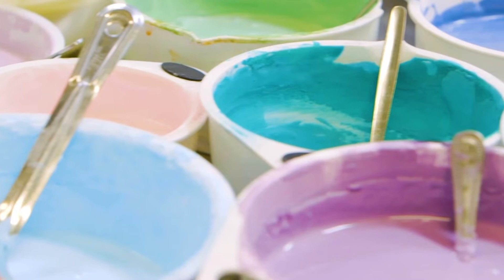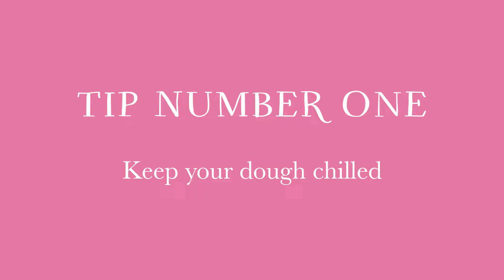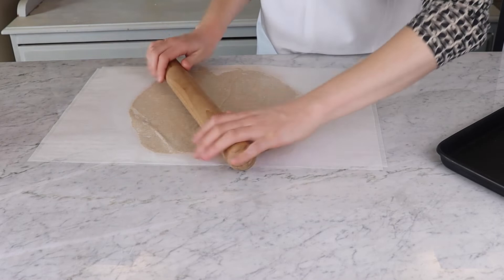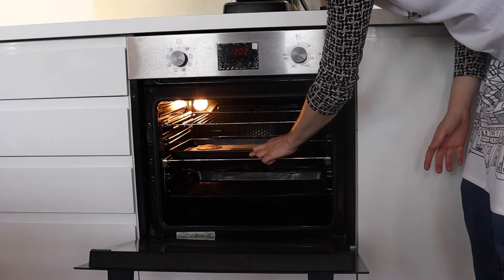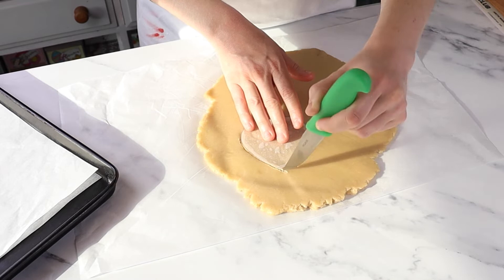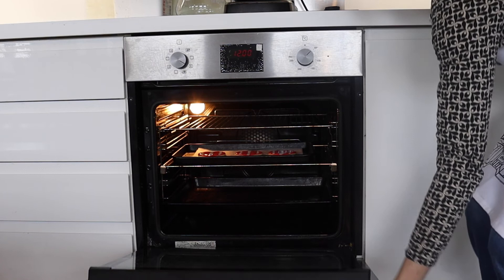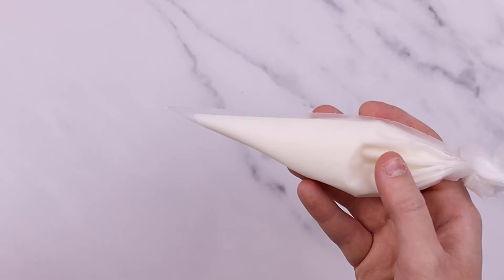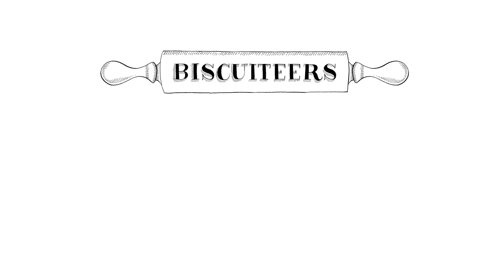Cookie Icing Tips and Tricks from the Expert | Hand-iced Biscuits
We’re Biscuiteers, the original hand-iced biscuit company. With over 15 years of experience, we ice around 2 million biscuits every year – each biscuit is iced by hand, the traditional way.

As the icing experts, we thought we’d share some of our cookie icing tips and tricks, to help you learn to ice cookies perfectly.

In this icing tutorial, we will teach you why you should always keep your cookie dough chilled, how you can use the oven to help you ice cookies perfectly, some secret cookie icing hacks and expert icing techniques, and how to cut cookies without a cookie cutter!

You can then follow some of icing tutorials to make your own hand-iced biscuits. Our How To videos demonstrate piping techniques for beginners as well as for more experienced bakers and icers.

If you would like to learn how to make your own icing, discover our Flood Icing Recipe ) and Line Icing Recipe

If you’re giving one of our icing tutorials a go, don’t forget to head over to Instagram and tag us in your pictures with @BiscuiteersLtd and BiscuiteersMagic.

You can buy a DIY biscuit icing kit from our
You can also discover more icing tips and tricks by booking an icing class at our School of Icing